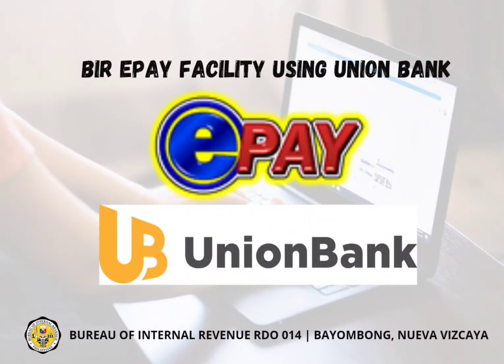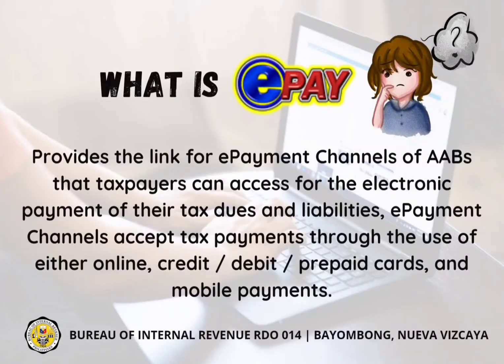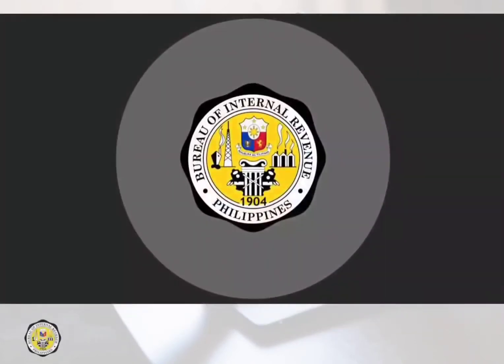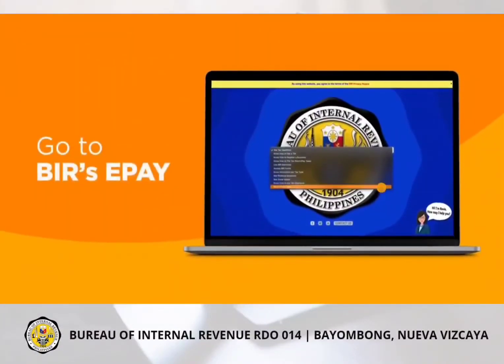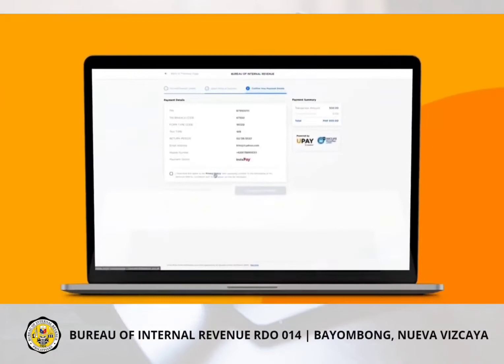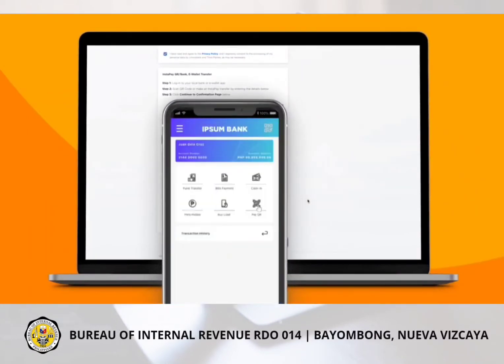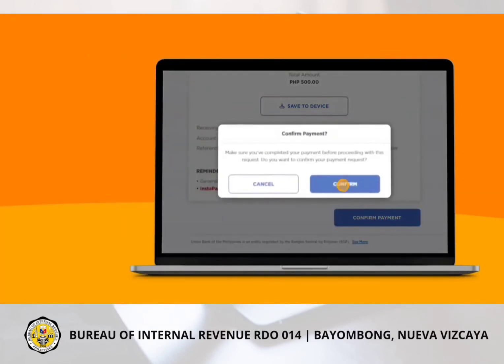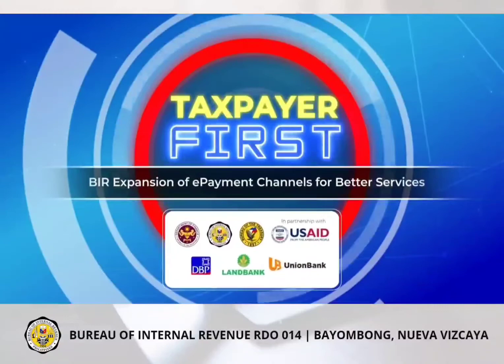BIR ePAY Facility Using UnionBank Gateway| BIR BAYOMBONG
Here is a video presentation regarding the step by step process on how to use the ePay Channel of the BIR using UnionBank gateway.

Pay your taxes on time, pay it online. Use ePayment Channel now!